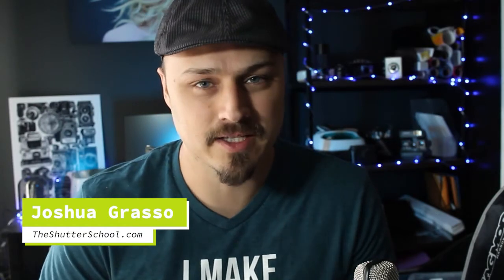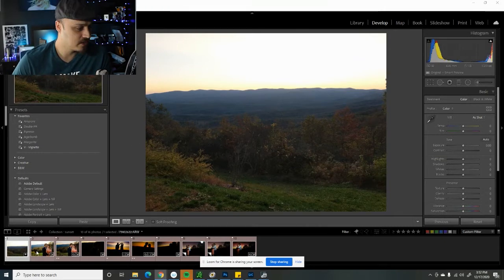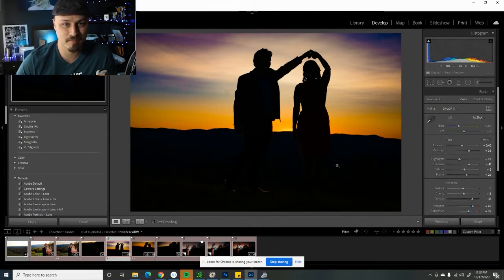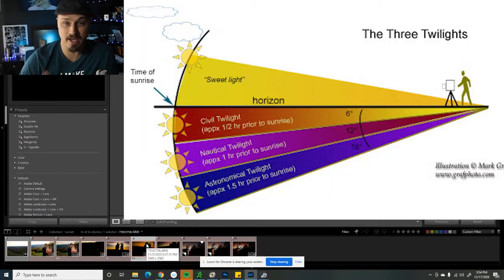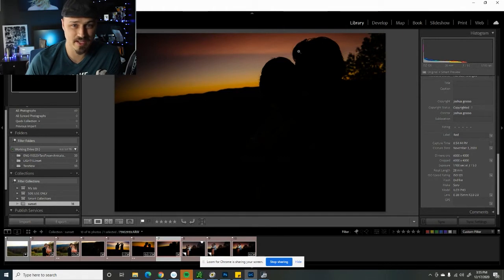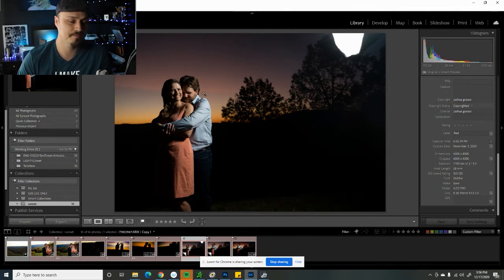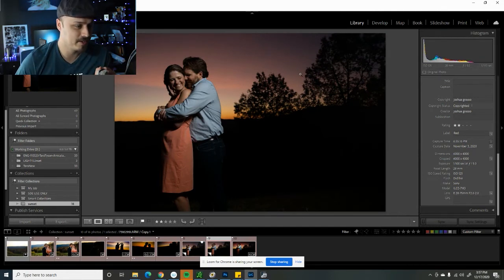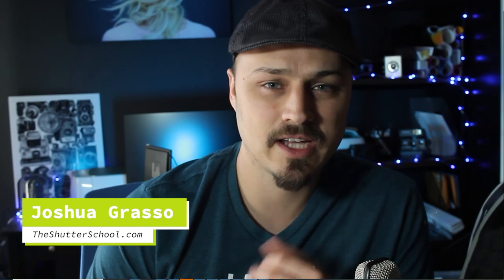Sunset Portrait Tips | Made With Magmod Magbox BTS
Joshua Grasso talks about 2 tips for quick tips for getting better sunset portraits using twilight hour and the magmod magbox.
Magmod behind the scenes
Engagement photography tips
sunset photography tips